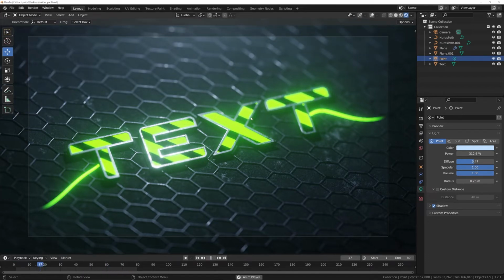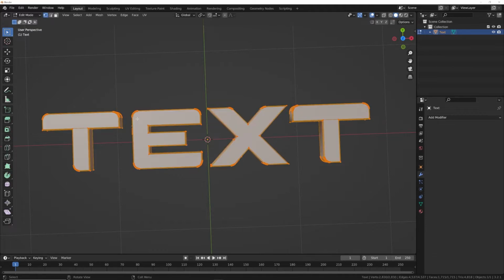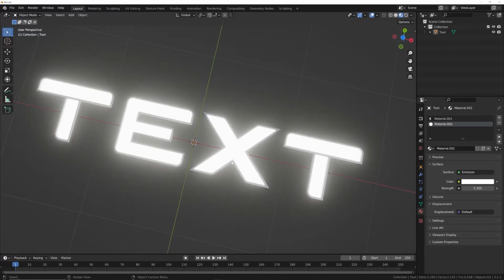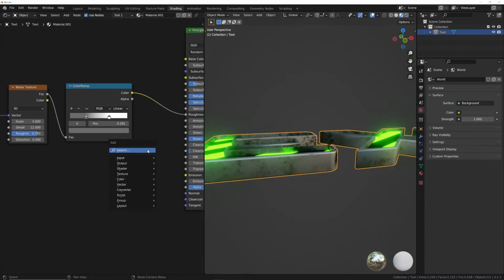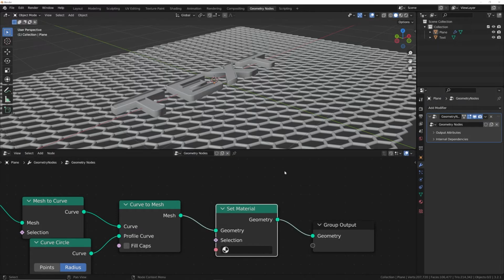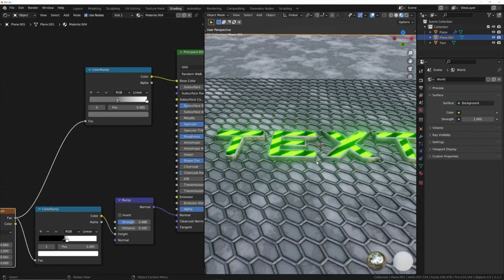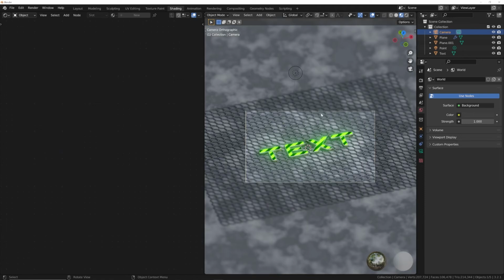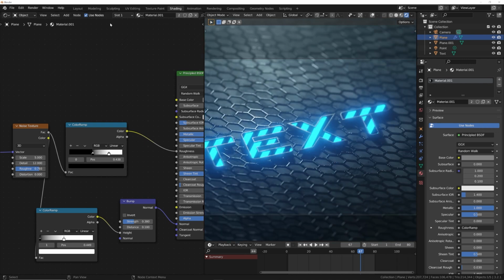Text Modeling and Animation Tutorial